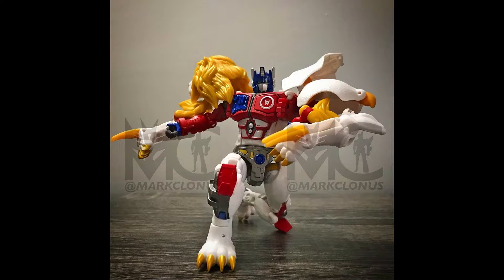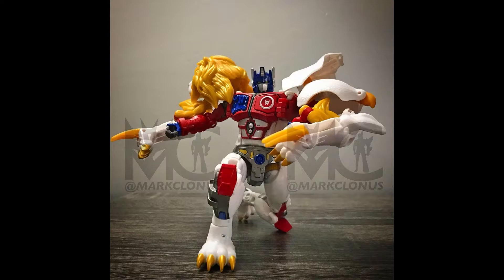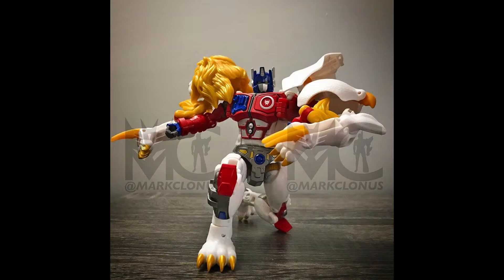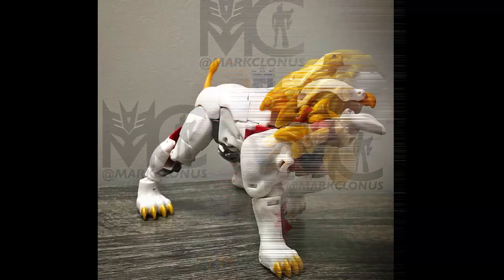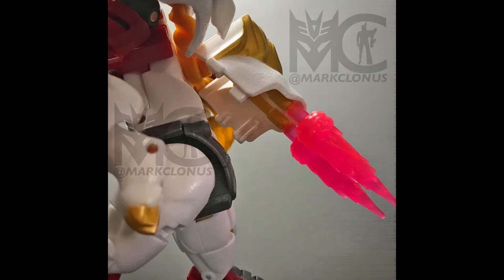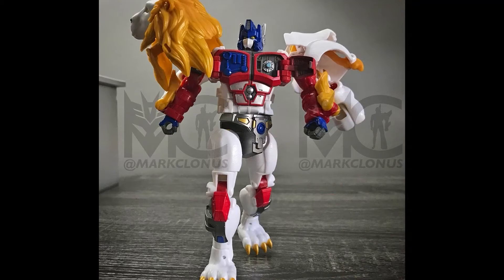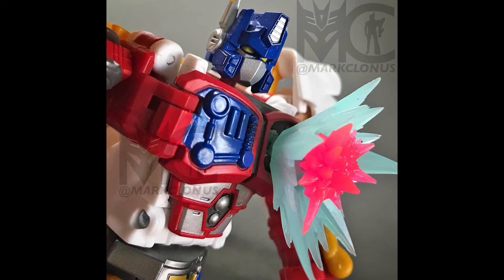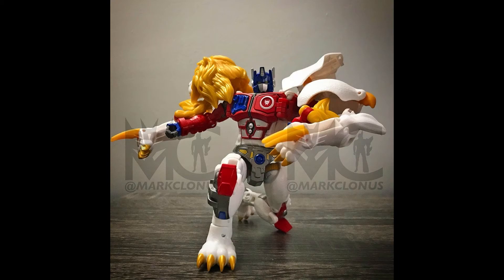Transformers 2023 LEGACY VOYAGER LEO PRIME (LIO CONVOY) IN HAND PICS FROM HASBRO DESIGNER -- OMG!!